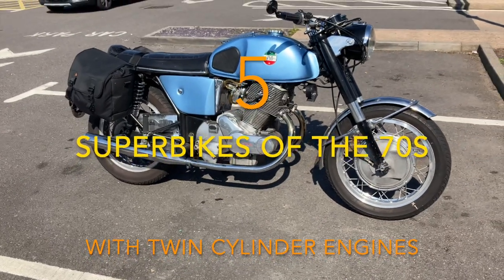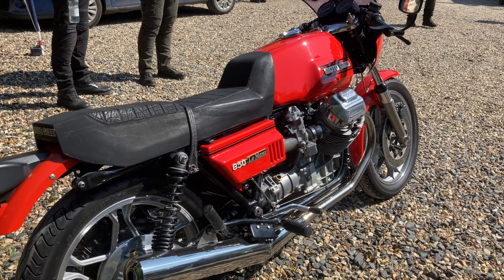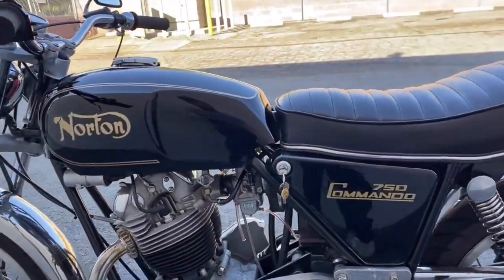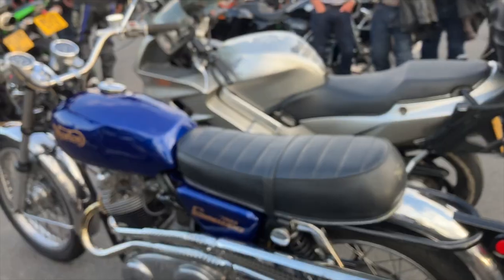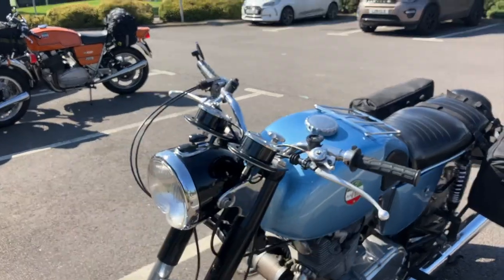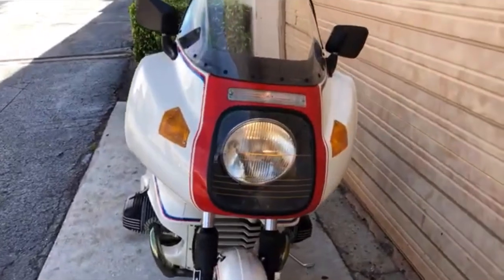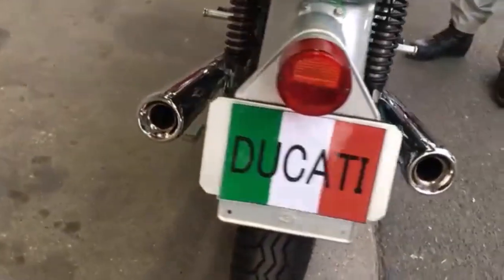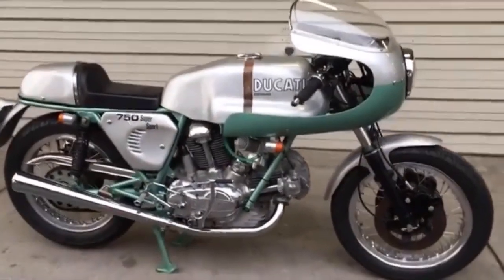5 SuperBikes of the 70s with Twin cylinder engines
The 70s was the first great era of the Superbike. in this video, we look at some fantastic bikes that made do with just the two cylinders.